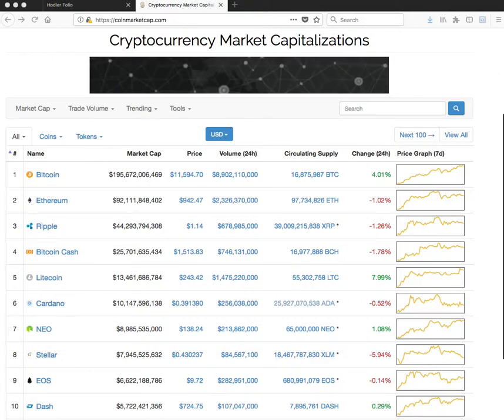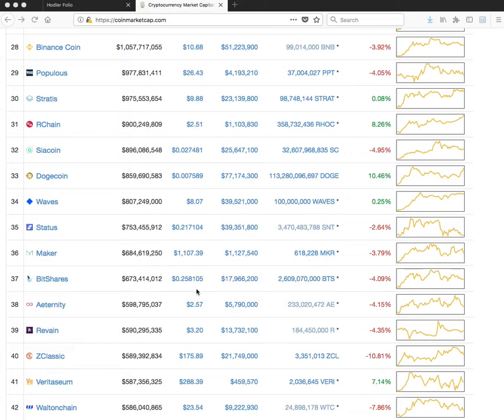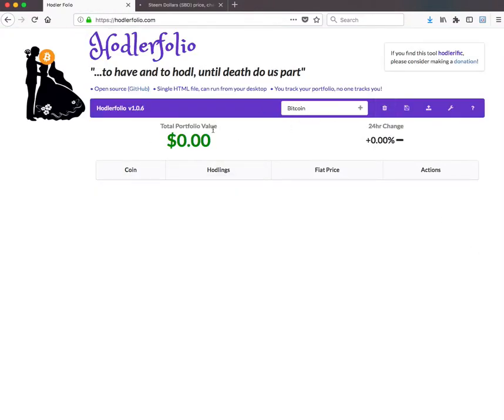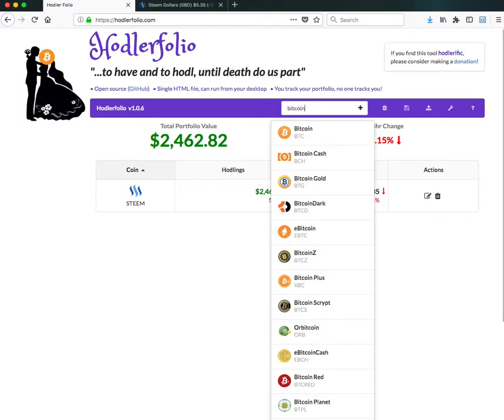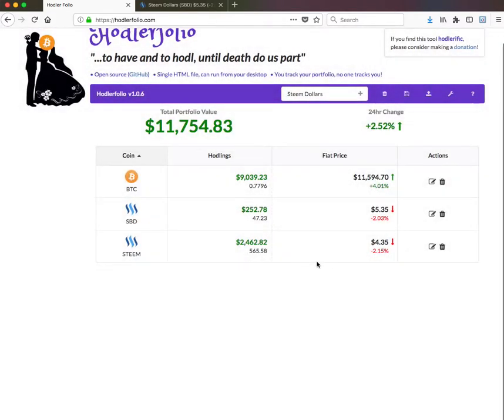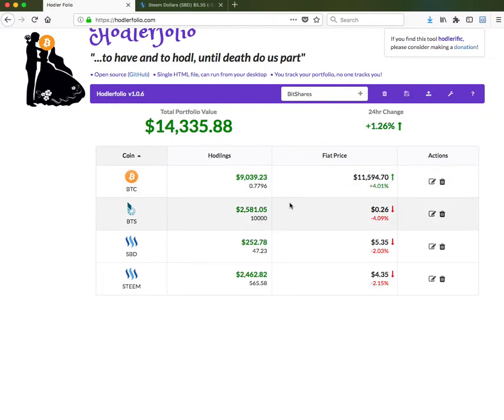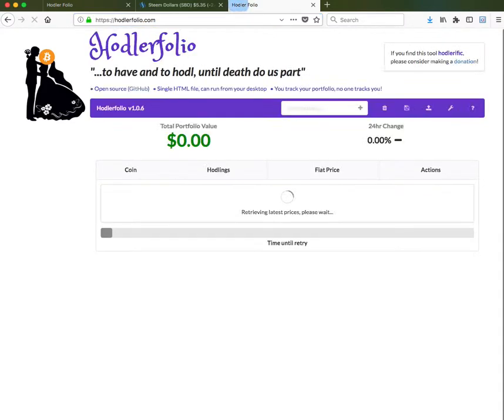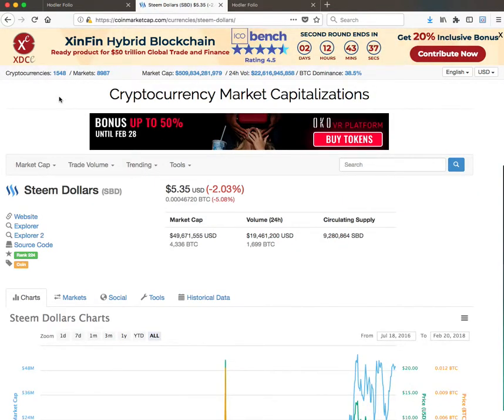The Old Dog Explains: A Fun And Easy Way to Track Your Crypto Portfolio!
This video will show you a great way to keep track of the both the value of your portfolio and the value of your individual coins!